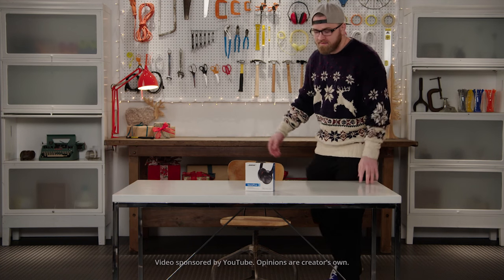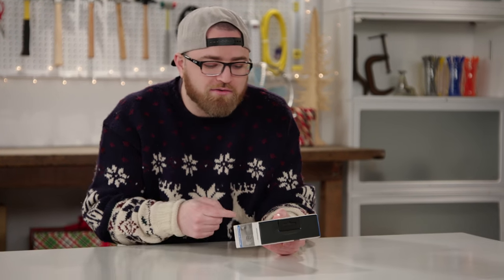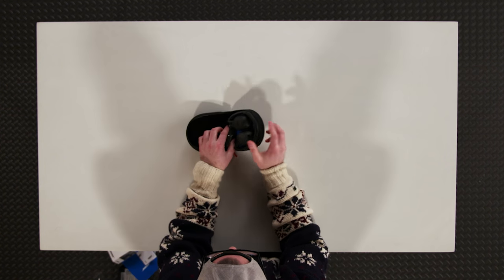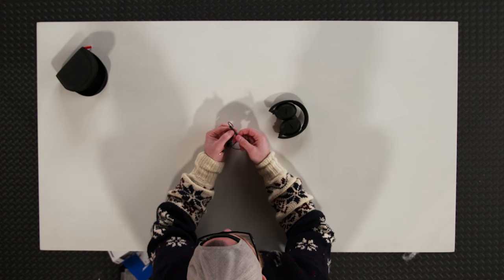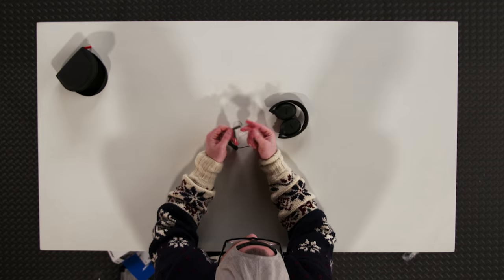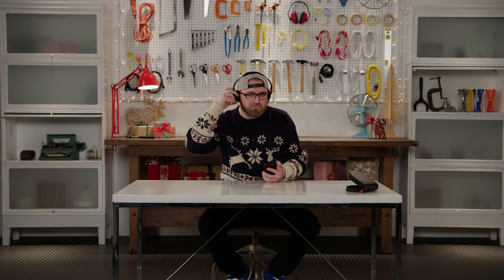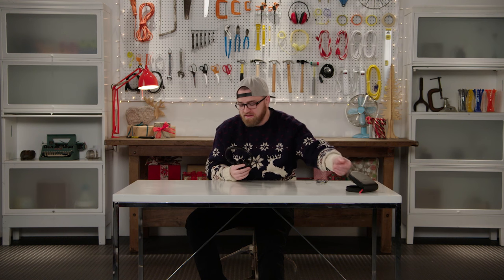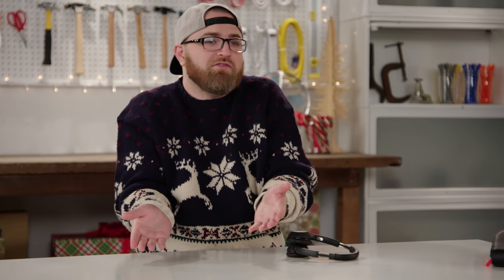Trying Some Bose Headphones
In this video I'll be unboxing the Bose Sound True On-Ear Headphones for Awesome Stuff Week on YouTube. More info below.

It's Awesome Stuff Week: Gift Grab!  A holiday extravaganza that
brings together your favorite YouTubers for a sneak peak at the
best holiday gifts -- from tech toys to kitchen toys to...actual toys.

YouTube doesn't care if you've been naughty or nice -- you still
deserve a shot at the greatest gifts this holiday season; you can

*The ad unit mentioned in the video currently only works in
desktop